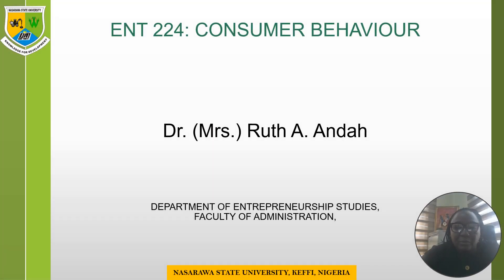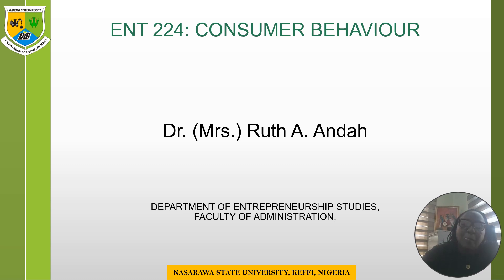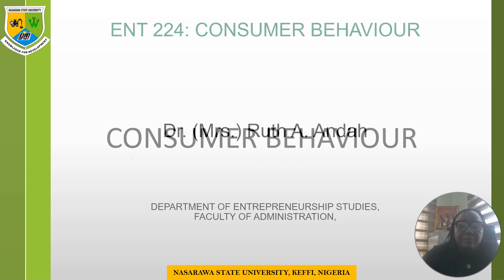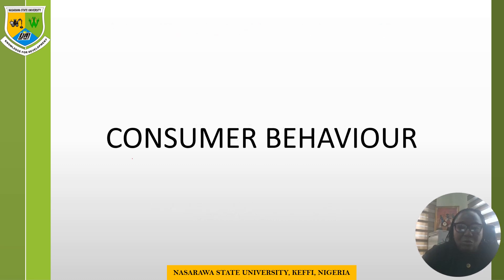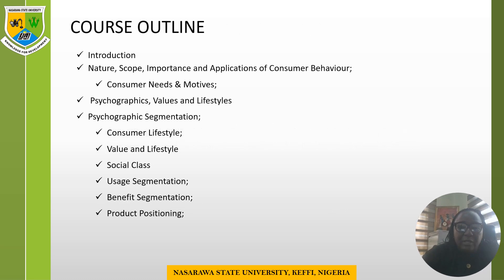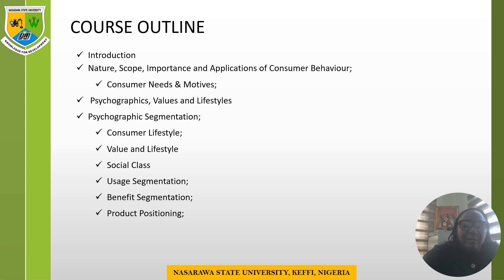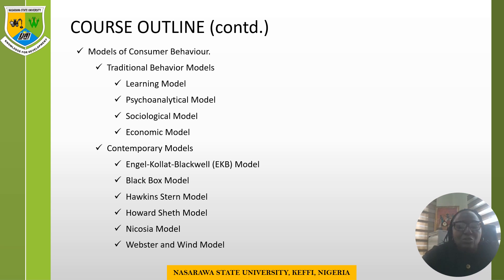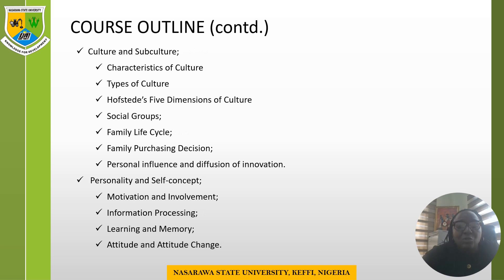ENT224 -CUSTOMER BEHAVIOUR